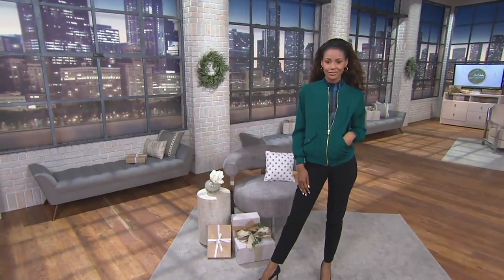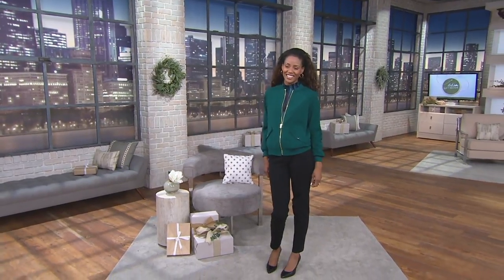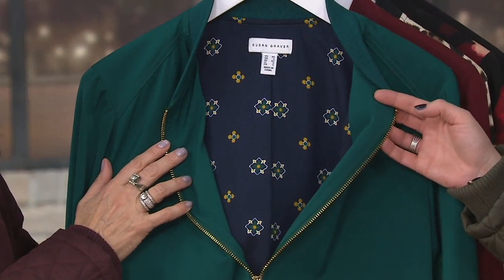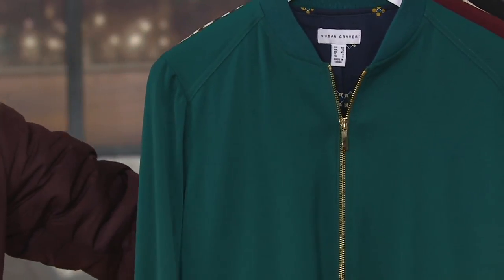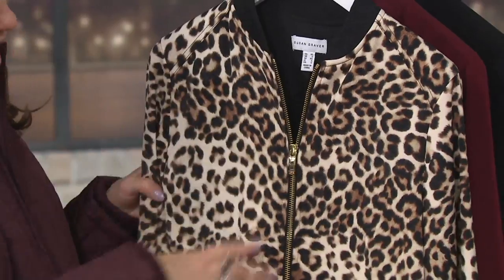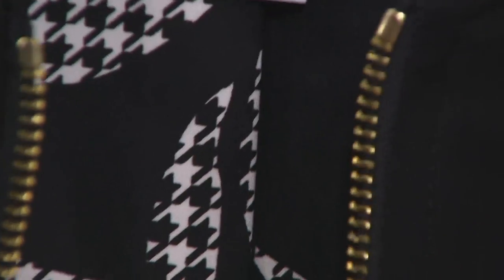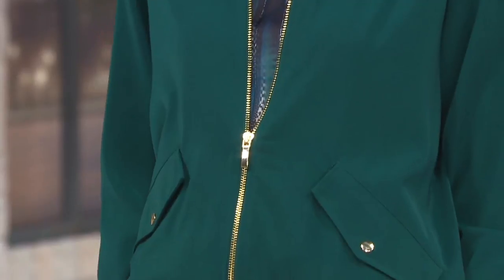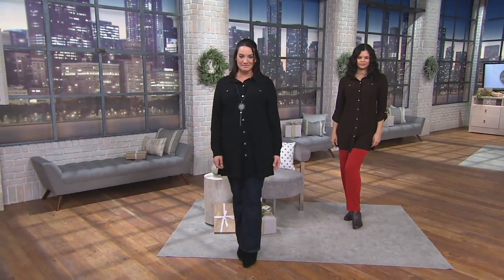Susan Graver Solid or Print Stretch Peachskin Bomber Jacket on QVC